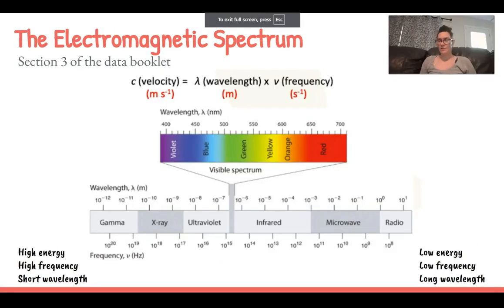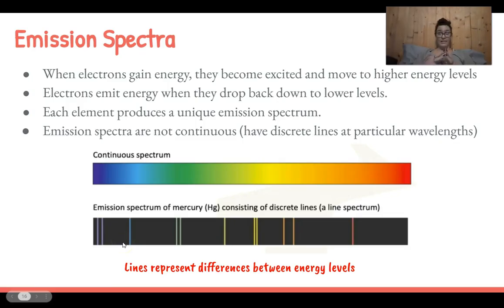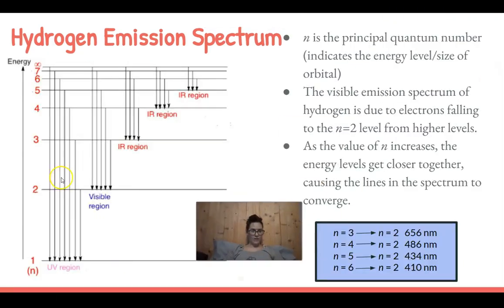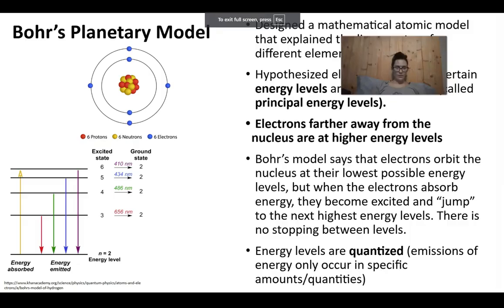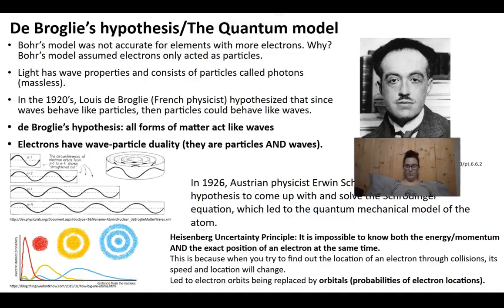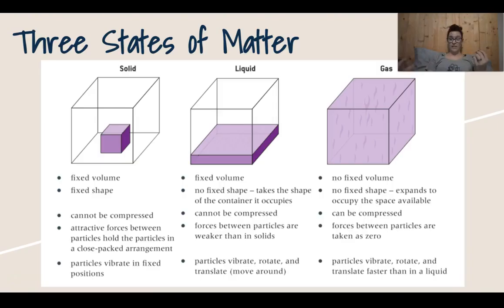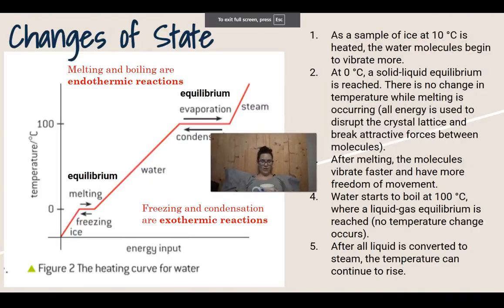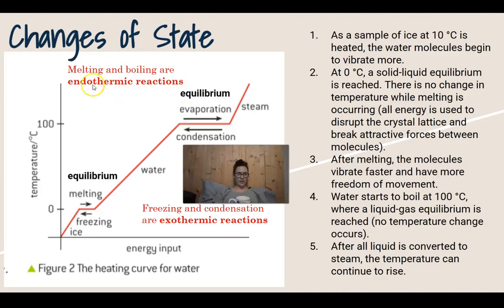Atomic Models Phase Diagrams